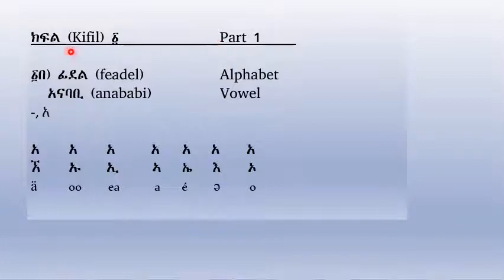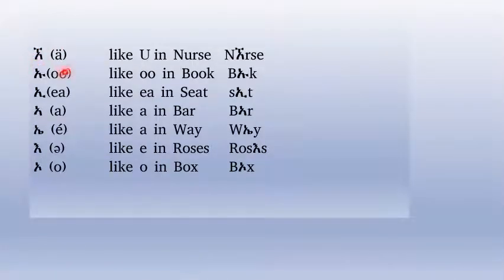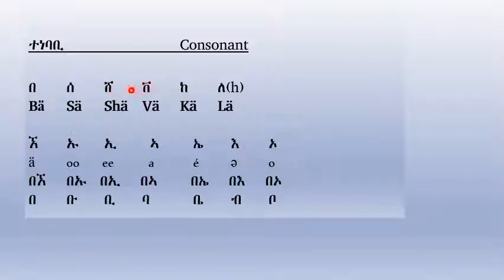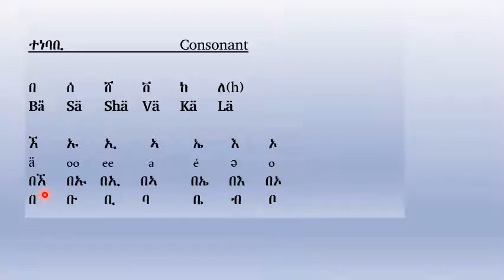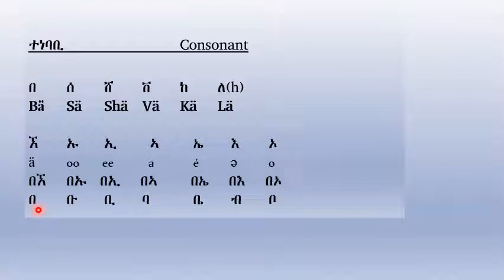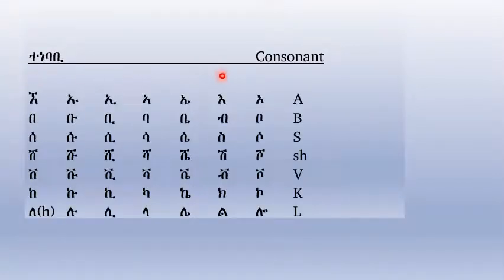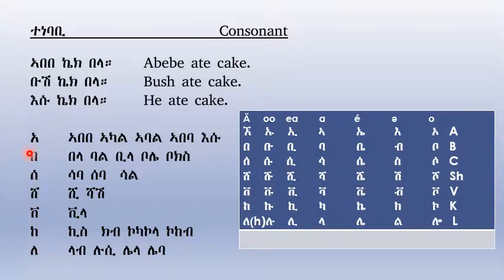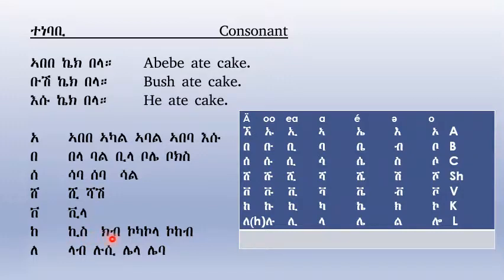Ethiopia, Learn Amharic from the scrach, Lesson 1, አማርኛ ከፊደል ጀምራችሁ ተማሩ, ምራፍ ፩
I have seen great interest in learning amharic from many nationalities so I tried to do something about it. I my self have learnt Eglish, Norwegian and a little bit Russian. I have helped many students in tutoring Norwegian.  So I thought that if I combine my different languages practice maybe I have an easy way to teach my own mother tongue Amharic language. I would like to point out one point which is I DONT FOLLOW THE TRADITIONAL WAY of teaching amharic. So be a bit patient then before you know it you learn how to write and speak. Good Luck!